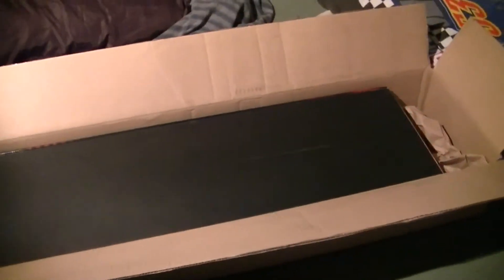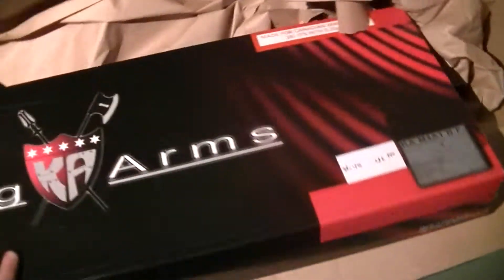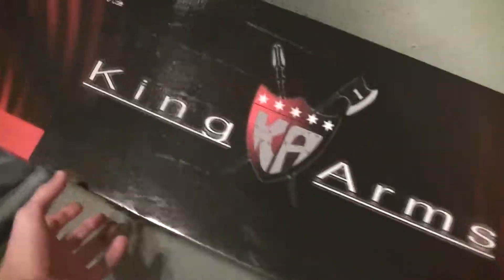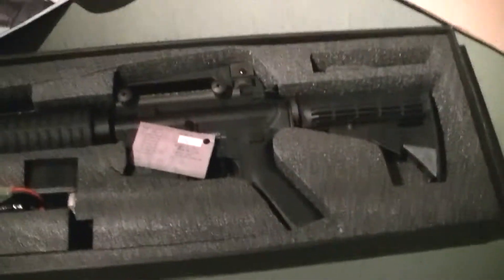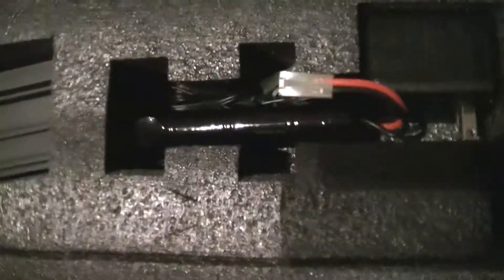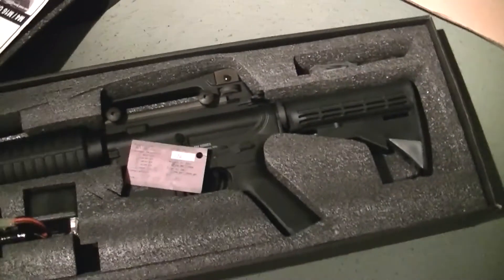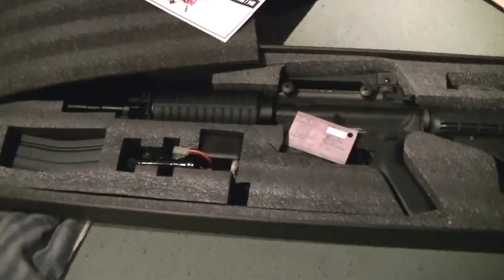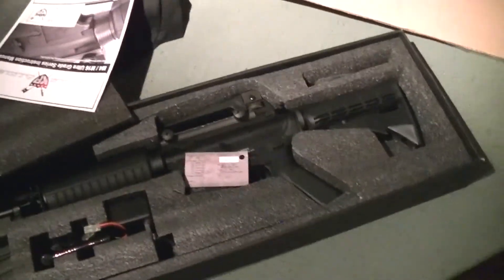Airsoft mystery box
So im selling this...